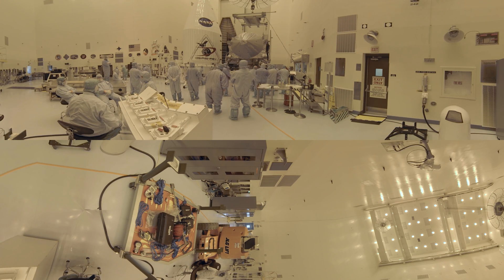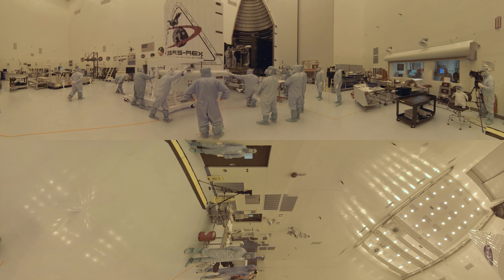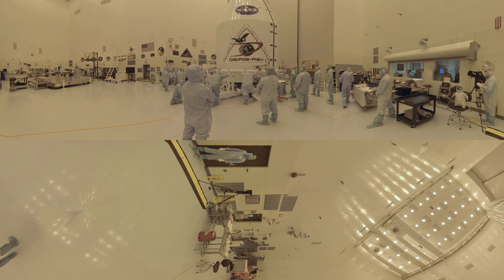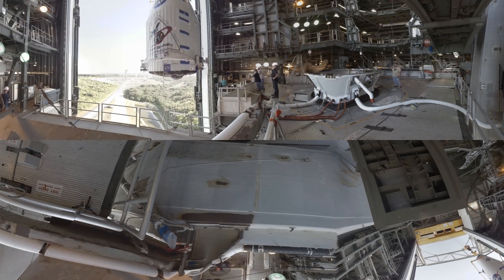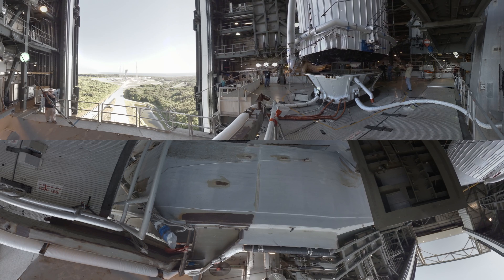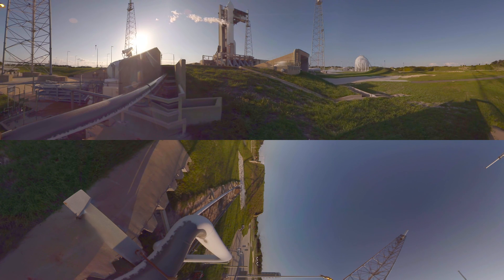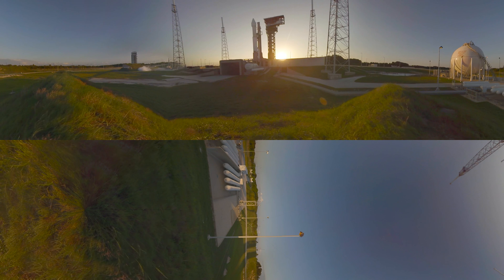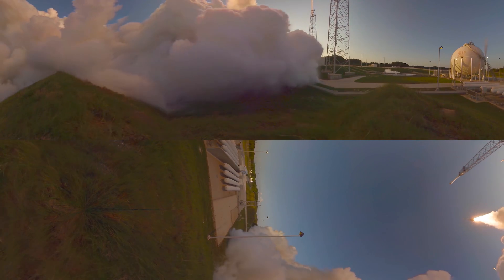360 Degree Encapsulation & Launch of OSIRIS-REx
Experience the encapsulation and launch of NASA's OSIRIS-REx spacecraft as if you were actually standing on the launch pad! Drag your mouse to look around -and if you have a virtual reality headset, make sure to slip it on for this one! This is absolutely as close to a rocket launch as you'd ever want to get.

WARNING: NASA strongly advises against standing underneath actual rocket launches in any scenario other than virtual reality.